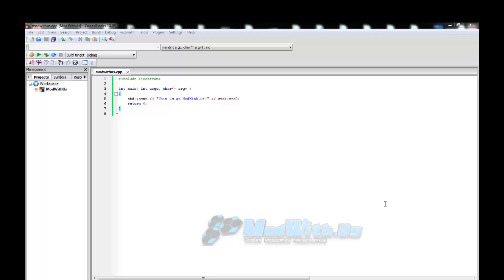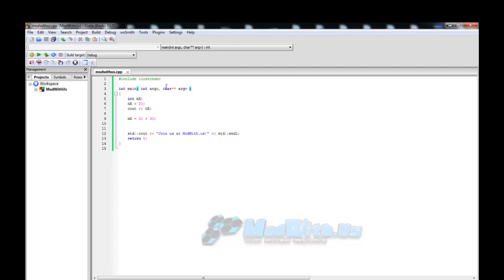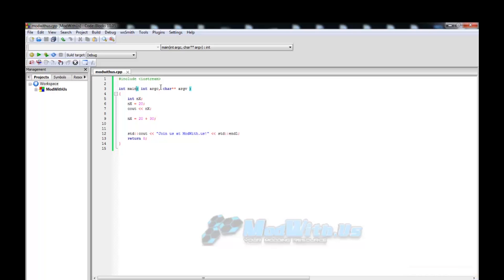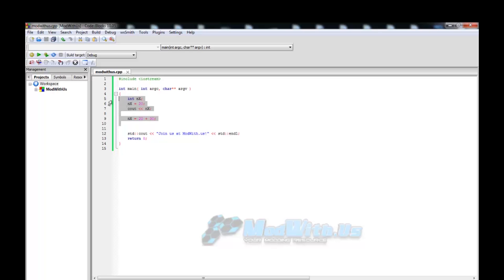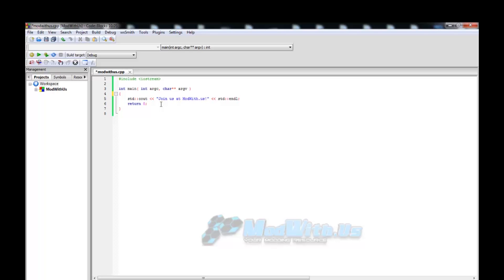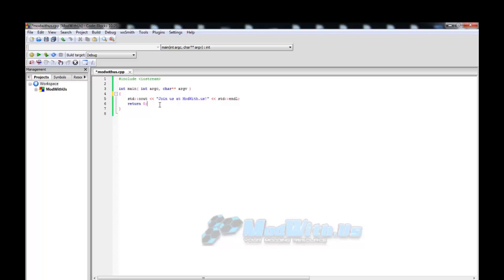C++ Tutorial - Structure of a Program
Welcome to our series of tutorials by our special cheat coder and application developer DEBUG. He is doing our programming tutorial series labeled '8 Minutes with Debug'... enjoy!

Intro: Need You - xKore

Join us at our site for tutorials, hacks, mods, development techniques and loads of resources.